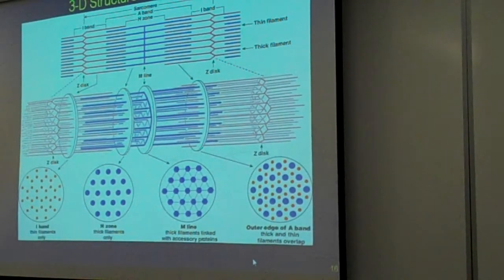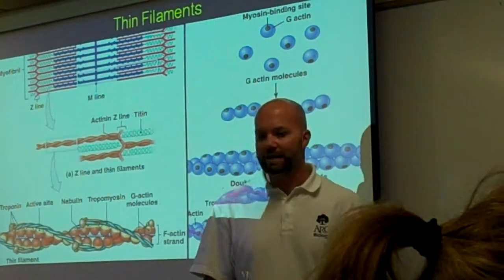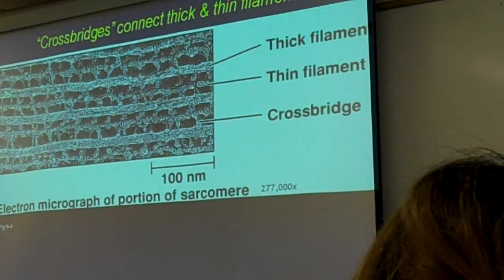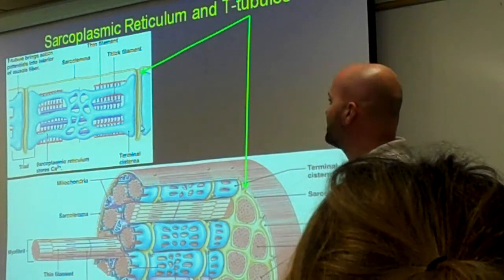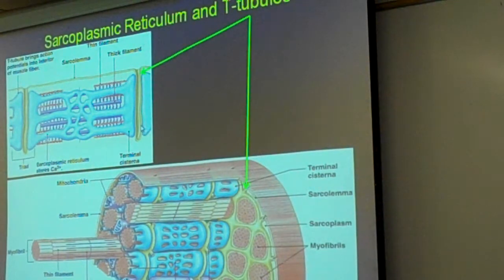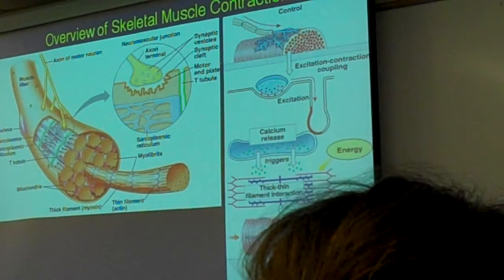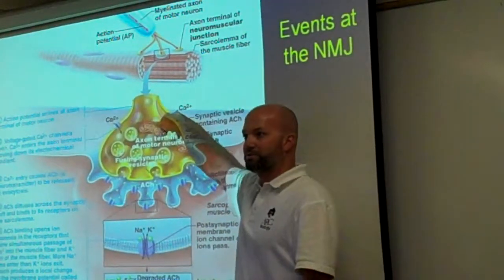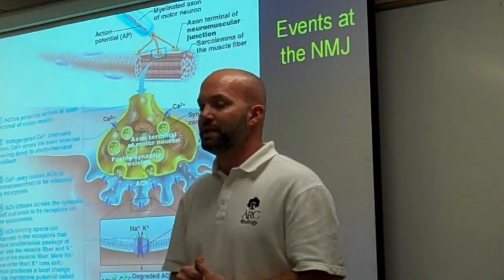BIO430: Los Músculos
In-class LECTURE for student perusal: HARDEST CLASS ON CAMPUS! I no longer have a life.